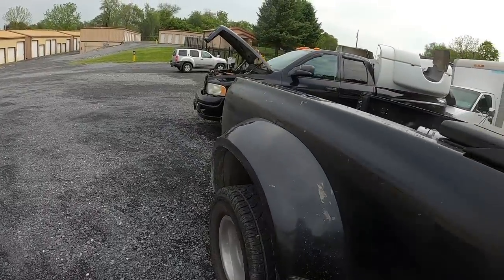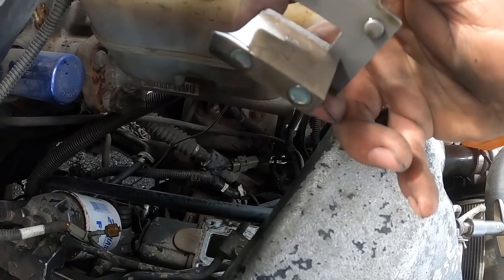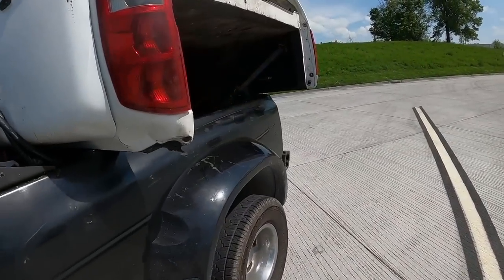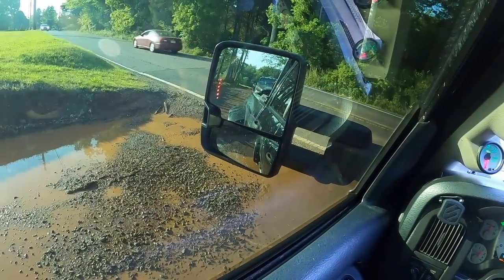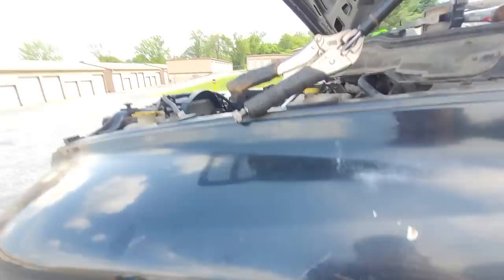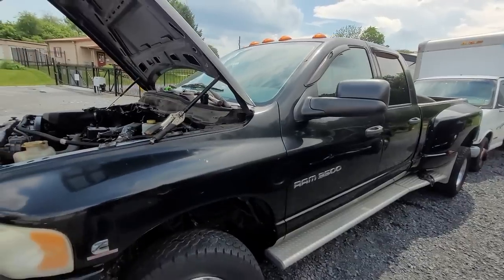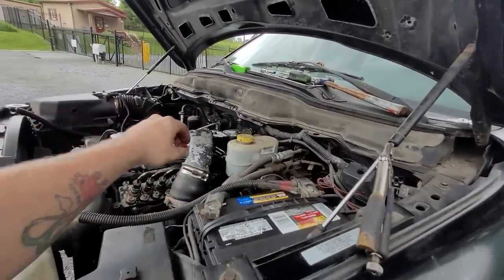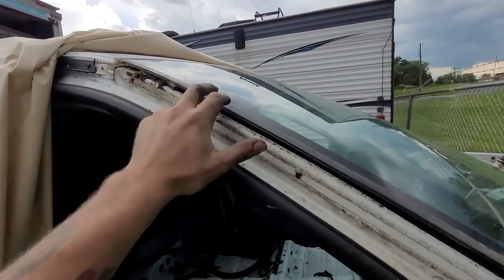Pickup Truck Hotshot Load PA To NJ | 12 Valve Swap Has A Stuck Rack | First Start Up | P7100 Repair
👇👇Need Diesel Repair In Carlisle Pa?👇👇

- Shop Address: 1910 W Trindle Rd Carlisle PA 17013